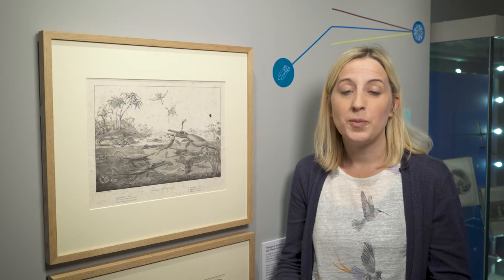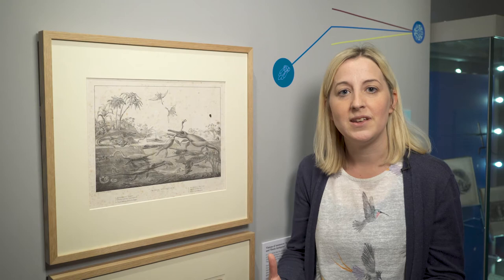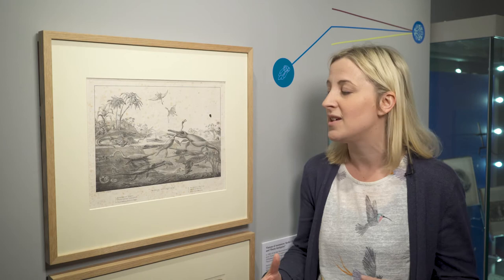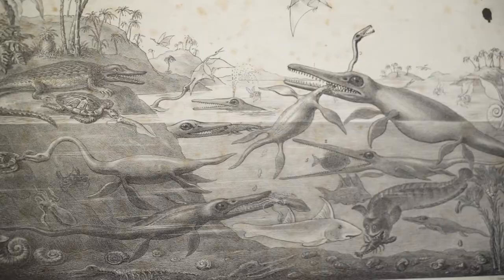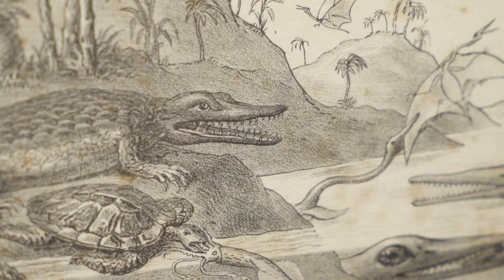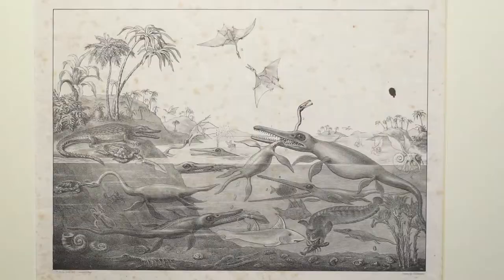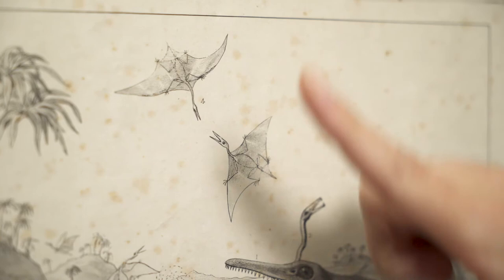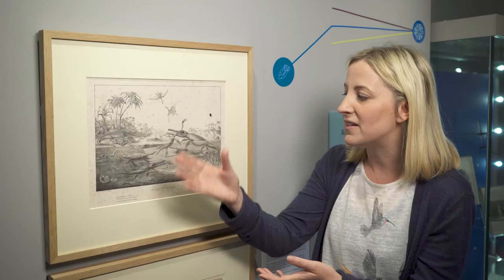Visions of ‘terrible lizards’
The discovery in the nineteenth century of what we now know as dinosaurs caused a public sensation. In this video Curator Dr Adelene Buckland explains how this violent prehistoric world had a great effect on Dickens and his writing.

This video is the fifth in a series of six videos celebrating our special exhibition, Charles Dickens: Man of Science.

Dr Adelene Buckland is a senior lecturer in nineteenth-century literature at King's College, London. Her specialism is science and literature, and she is the author of numerous articles on the subject, including a chapter on geology in The Routledge Research Companion to Nineteenth-Century British Literature and Science (2017). She is the author of Novel Science: Fiction and the Invention of Nineteenth-Century Geology (Chicago: 2013) for which she was the winner of the 2012 Marc-Auguste-Pictet Prize in the History of Science.